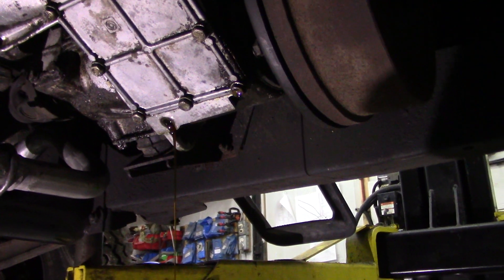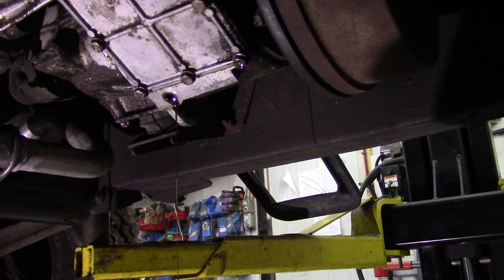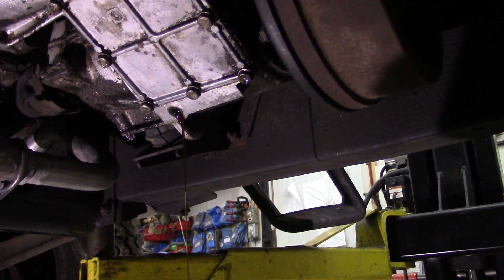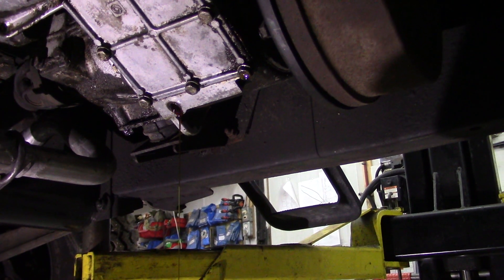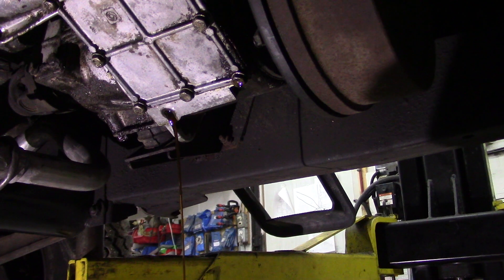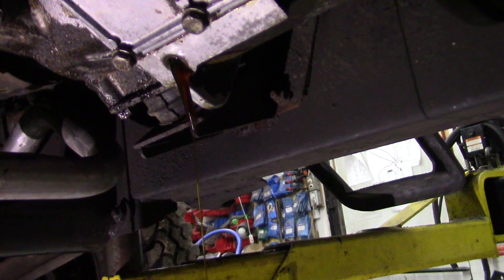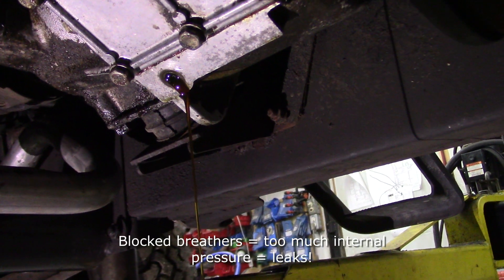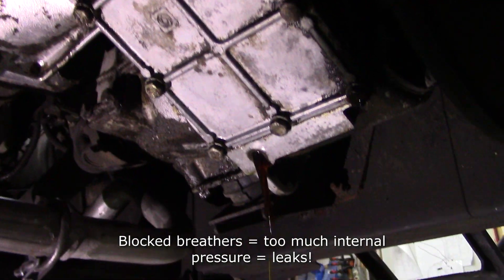Quick one! A sure sign the breathers are blocked!